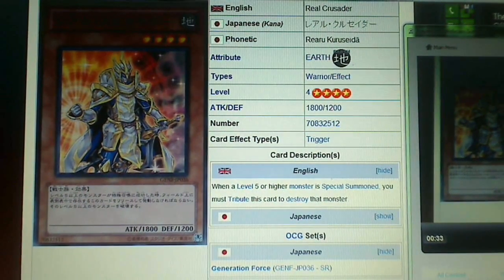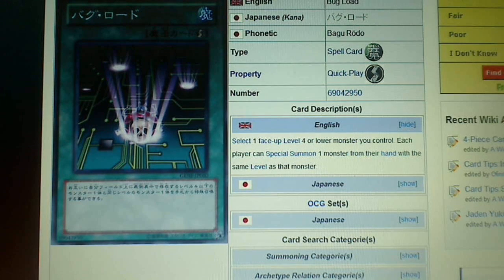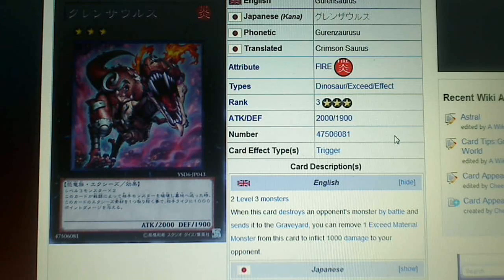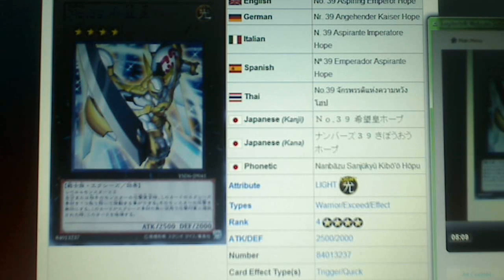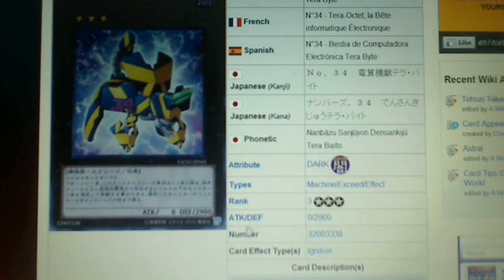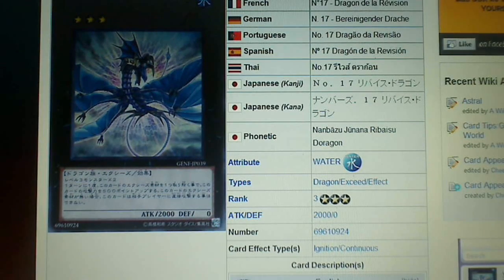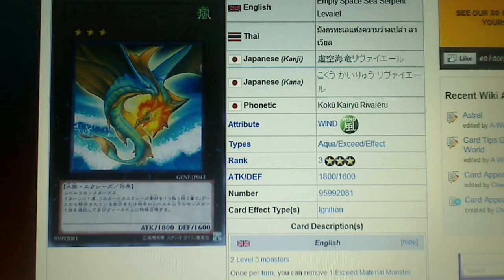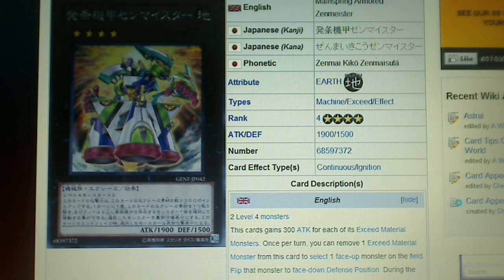Booster Blog! Generation Force Exceeds and Possible Techs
Just 2 cards from Generation Force as well as Exceeds from the Starter Deck and the booster pack.